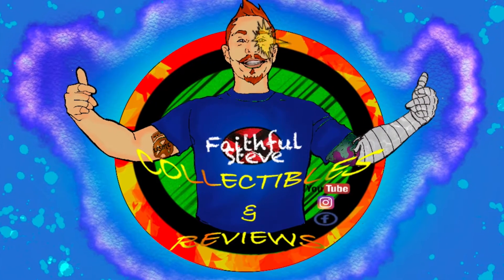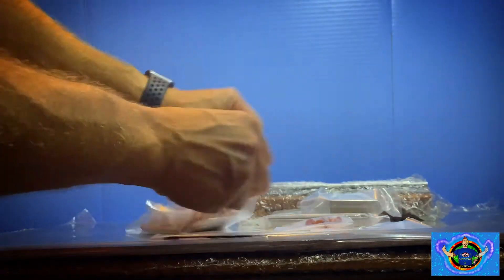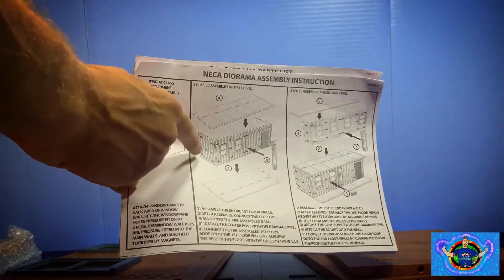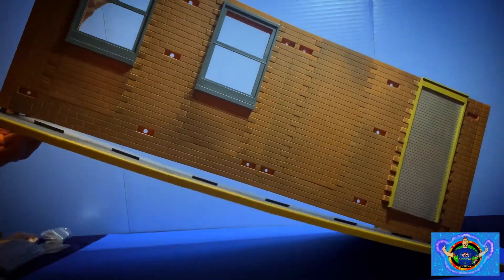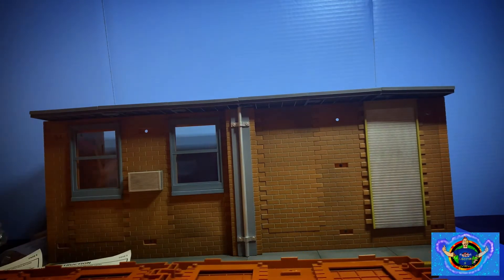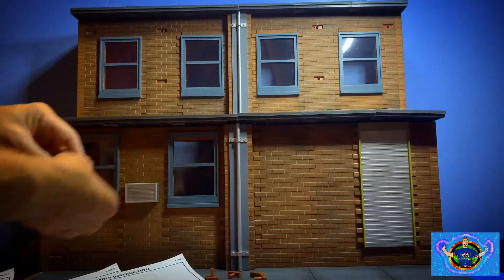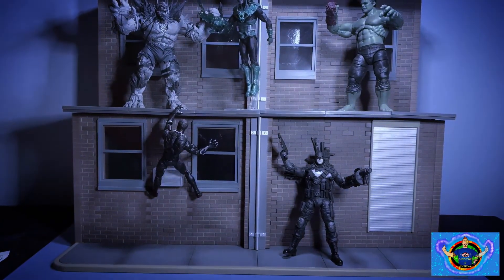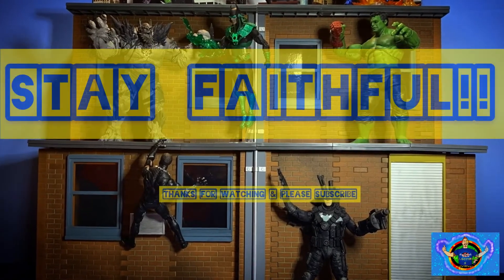NECA Street Scene Unboxing and Setup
In this video we are unboxing and constructing the Neca Street Scene  Diorama. ZStreet date for release was Jan 2019. This diorama will take your figure collection to the next level. Great for awesome street photos of your figures. It holds up to 30 figures that range to 9” tall.

Mall Fish Collectibles (Joseph Maletta)
Mezco and Neca toys

Sun City Toys (Manny Neri) message him for all your toy needs

Statue and collectibles